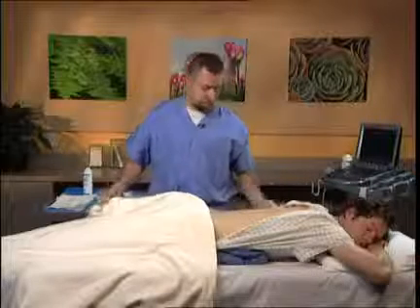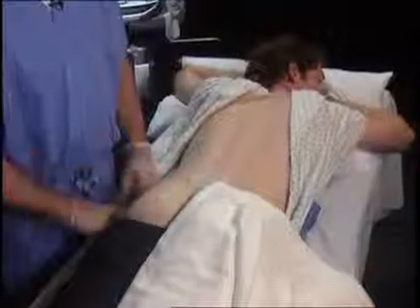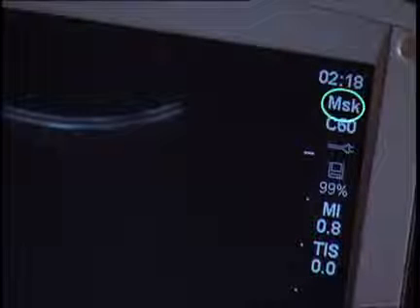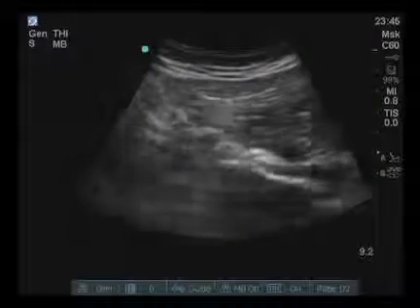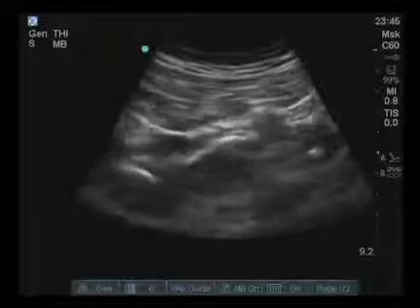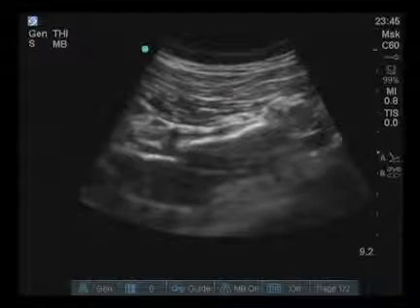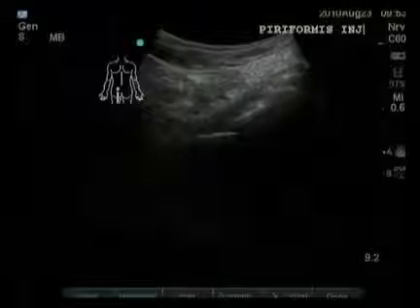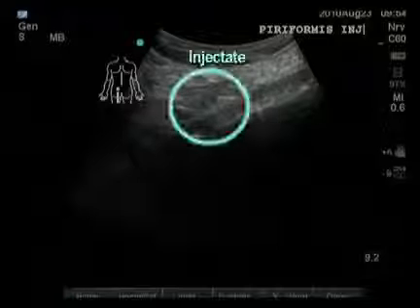How to Ultrasound Guided Piriformis Injection